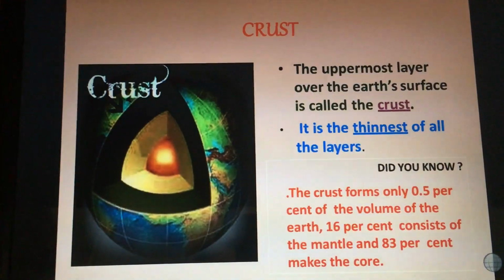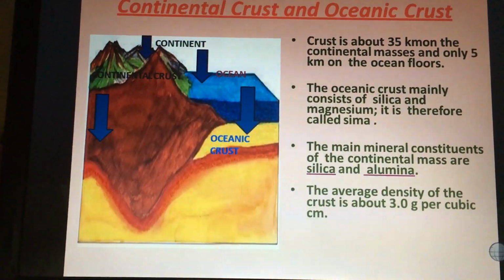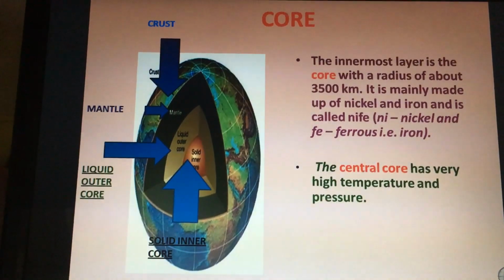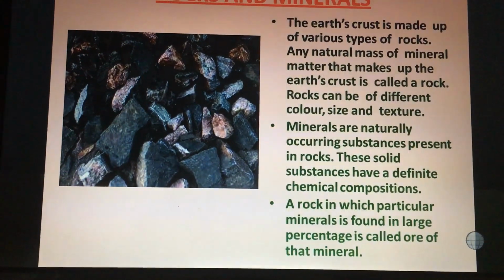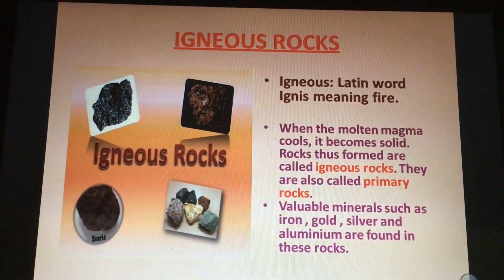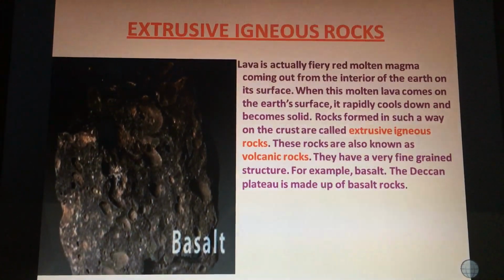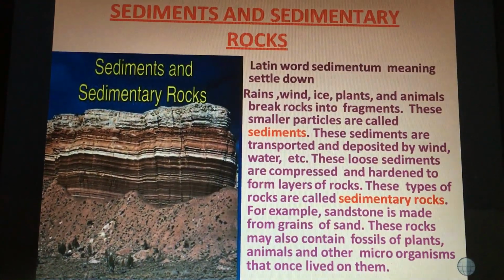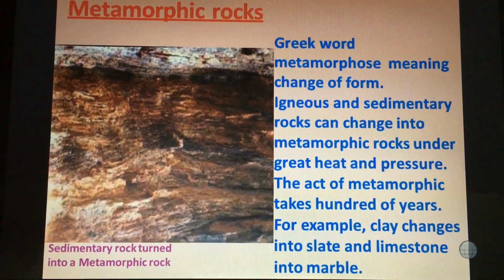Inside our earth